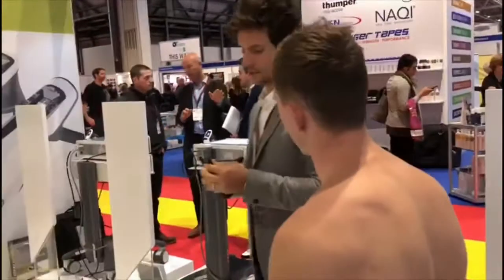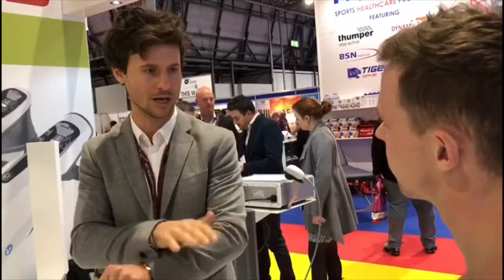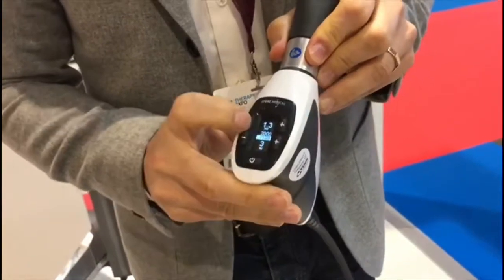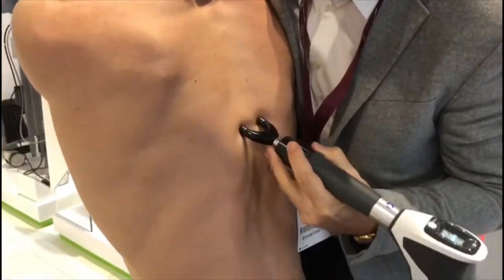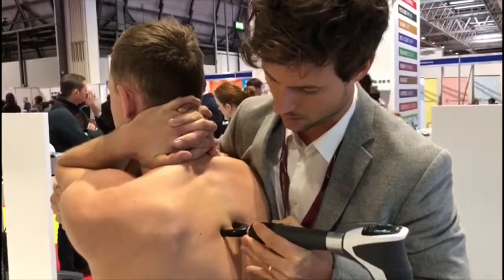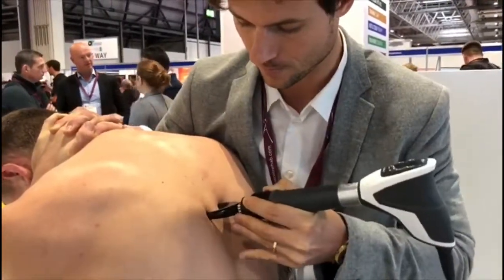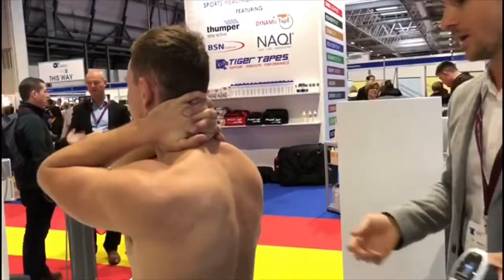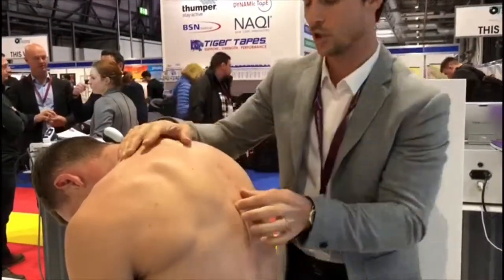Storz Medical SPINE-ACTOR Shockwave Therapy Transmitter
Storz Medical Shockwave Therapy ESWT Transmitter - SPINE-ACTOR

Paravertebral muscles, dysfunctions in the entire spinal column area, muscular imbalances and painful conditions as well as trigger points can now be treated by R-SW therapy with the new forked transmitters. These are optimally shaped to reach the vertebral joints of the entire spinal column.

Jens Lundgren treats Olympian Joe Clarke’s tight thoracic spine region.